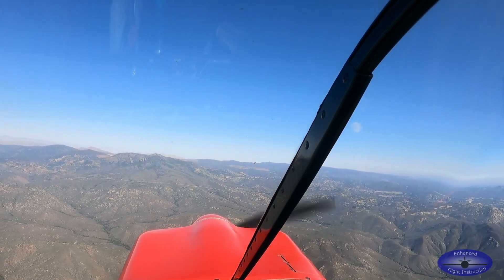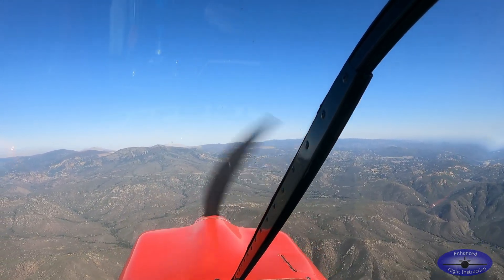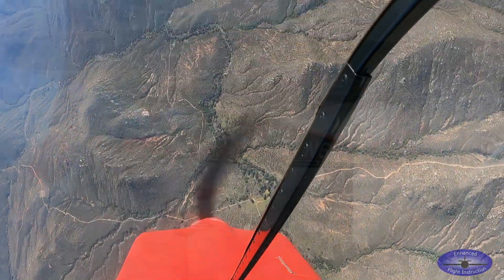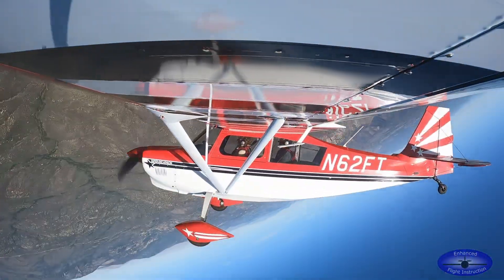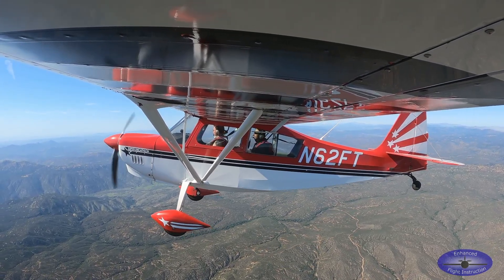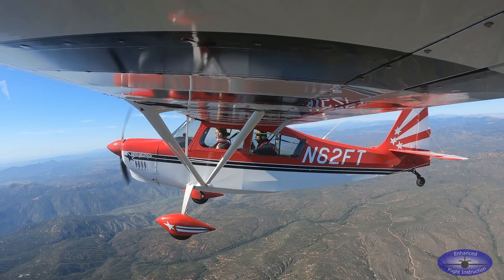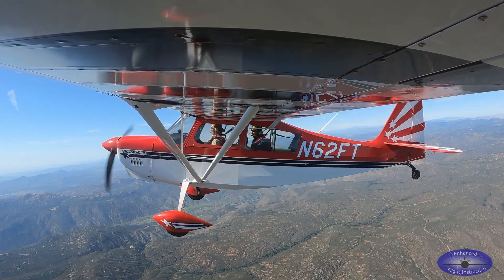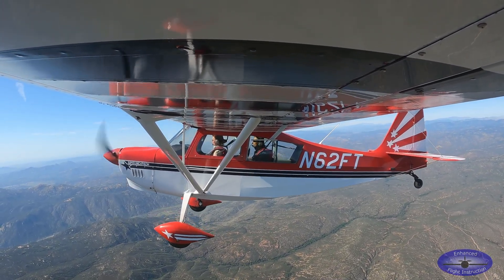Inadvertent Stalls in the Real World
While aerodynamic stalls, from which pilots train to recover during their flight training, enhance familiarity with stalls and stall recovery techniques, they also create strong misconceptions. In this video we demonstrate a real-world "inadvertent" stall in the turn from base to final which leads to a loss of control (LOC). We show how such real-world inadvertent stalls lacks many of the characteristics that pilots have been conditioned to expect in their prior training. Close to the ground, an aerodynamic stall as demonstrated is usually fatal.

If you choose to practice these stalls, it is imperative that you seek a competent flight instructor (one who has instructed aerobatics) and that you conduct the practice at a safe altitude. You will likely scare yourself and maybe even kill yourself if you do not adhere to this advice.